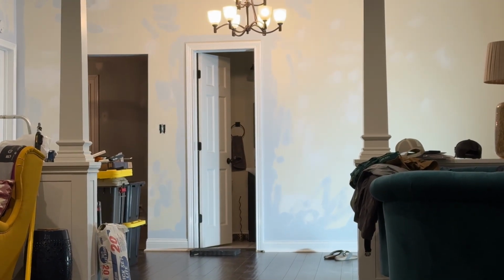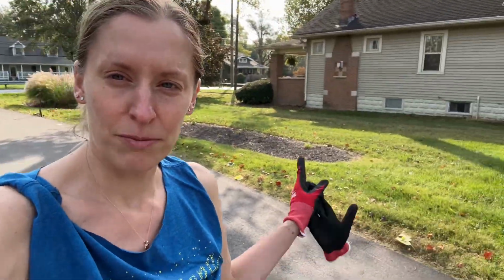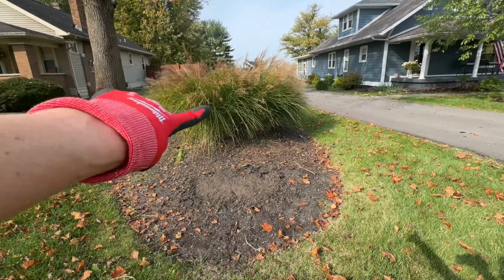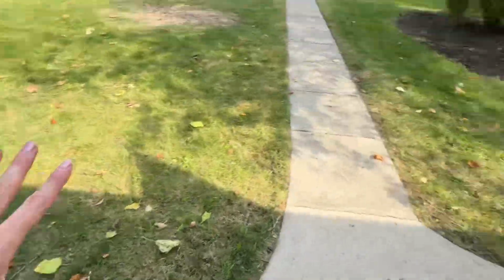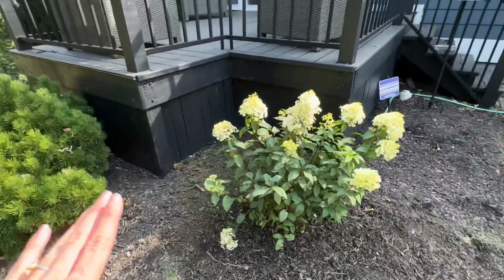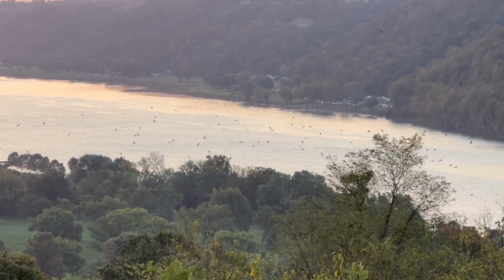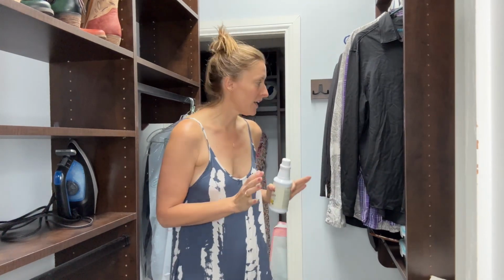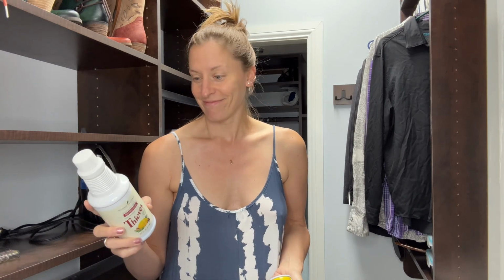Road Trip to Clifty Falls & Planting Hydrangeas | Renovation Vlog Ep. 9 | Antiquing & Hiking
Join us this week for yard work and a road trip to southern Indiana. Tune in next week for a link to free cut list for two part compost bin.